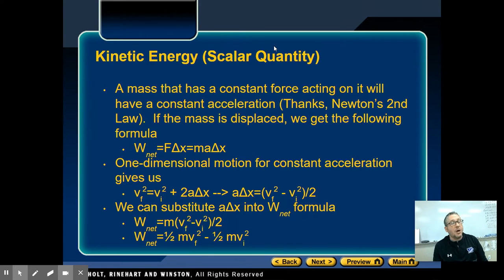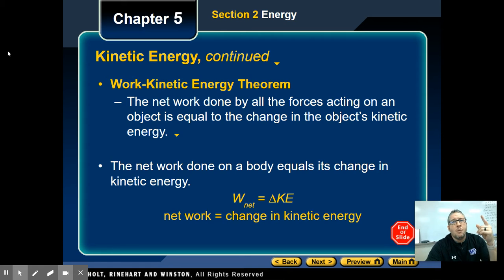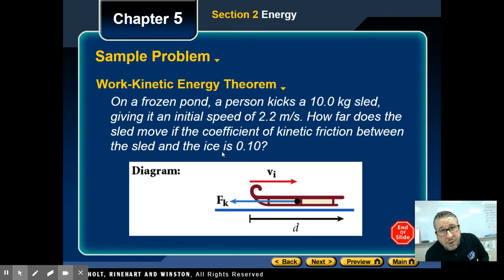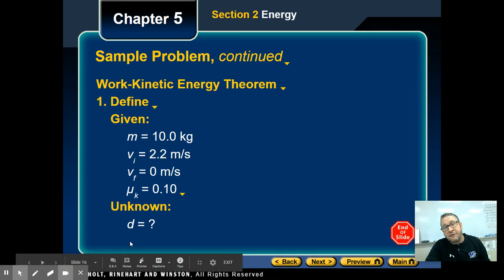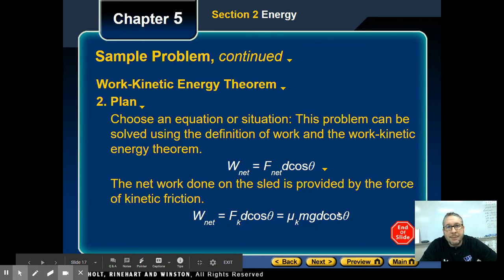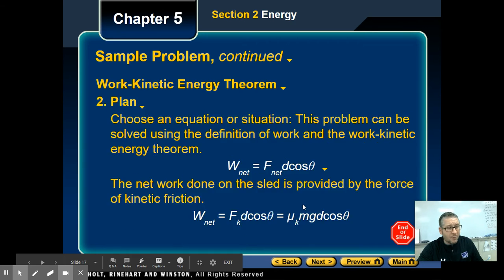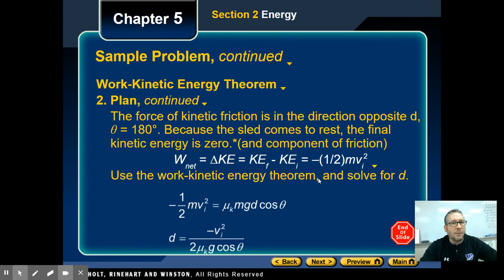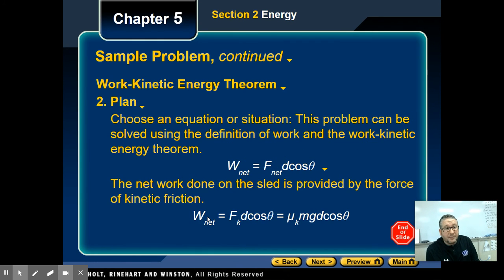Physics 5.2 (Part 2): Dec 2, 2020